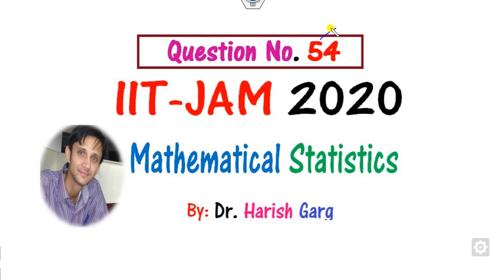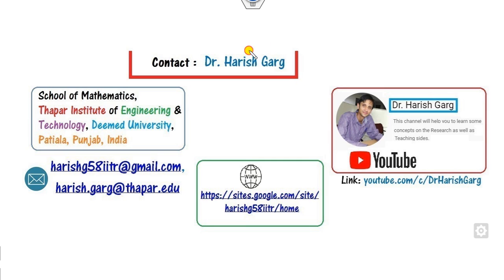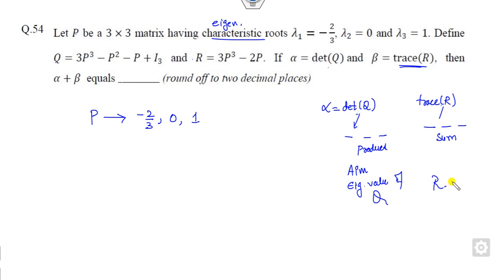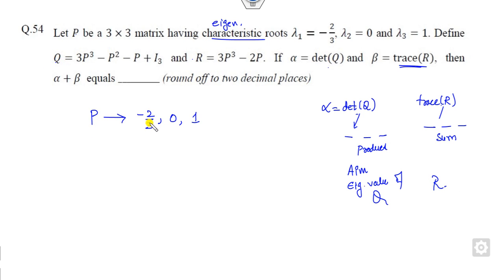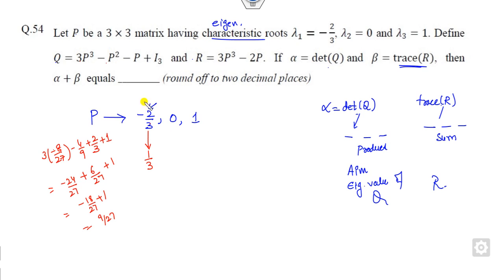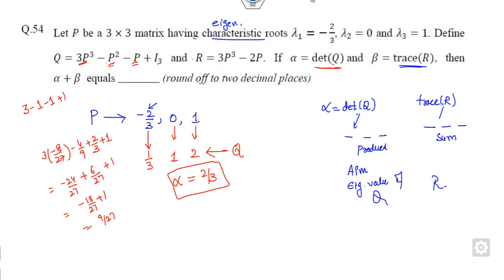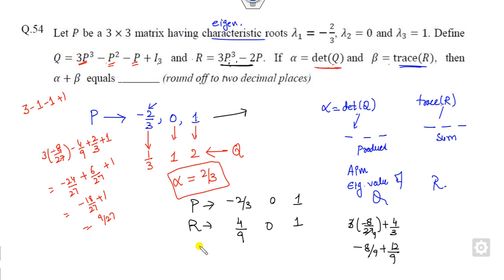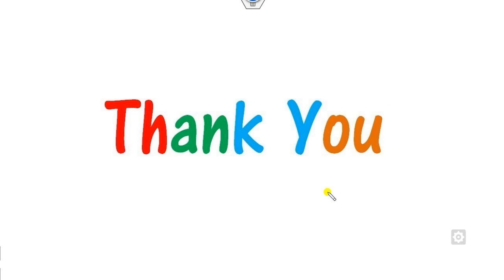Eigen value Question 54 IIT JAM 2020 Mathematical Statistics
This video explains how to solve Question 54 IIT JAM 2020 Mathematical Statistics.